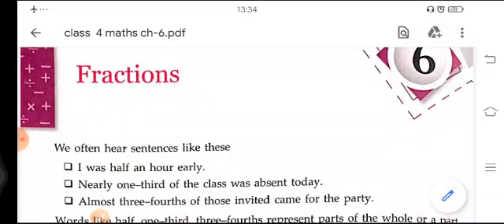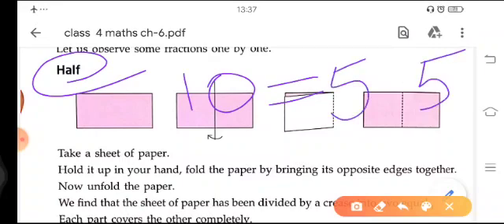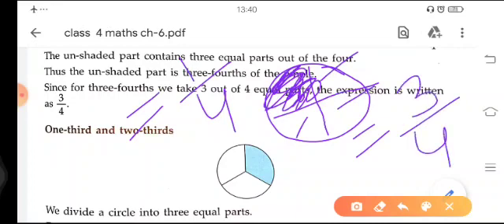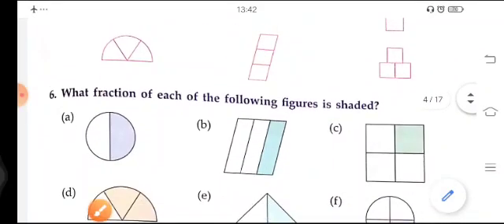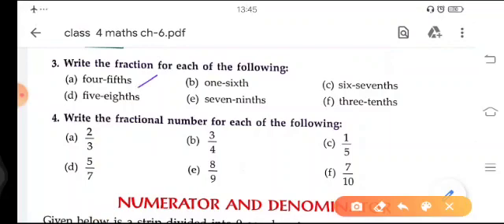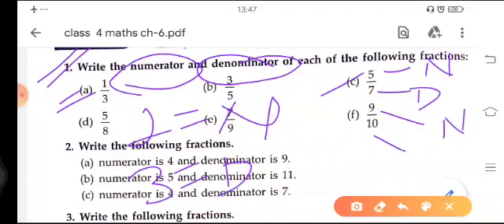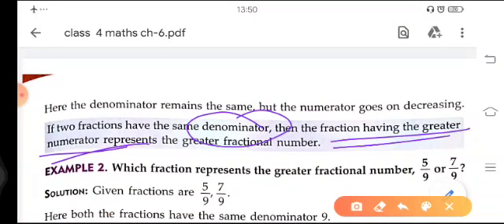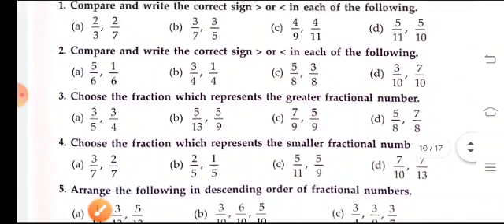Class IV Maths Fractions Part 1